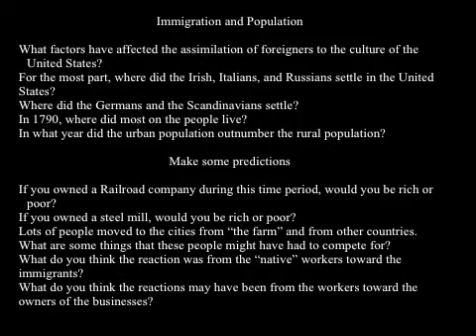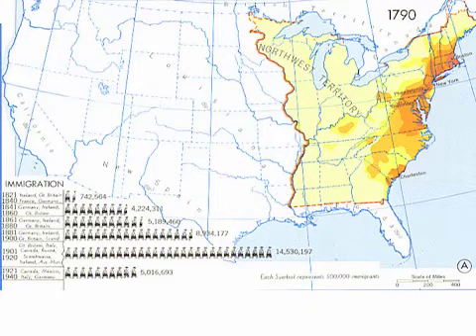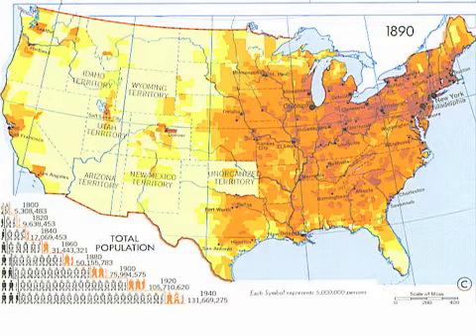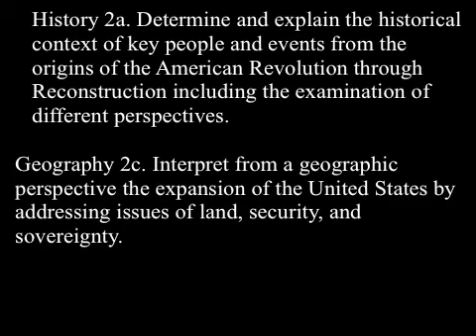Immigration and Population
History 2a. Determine and explain the historical context of key people and events from the origins of the American Revolution through Reconstruction including the examination of different perspectives.

Geography 2c. Interpret from a geographic perspective the expansion of the United States by addressing issues of land, security, and sovereignty.